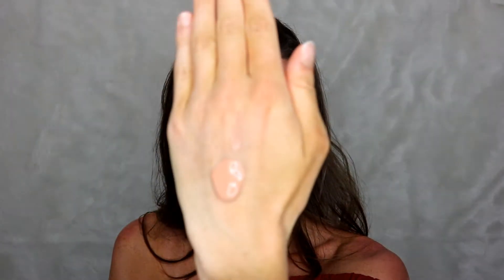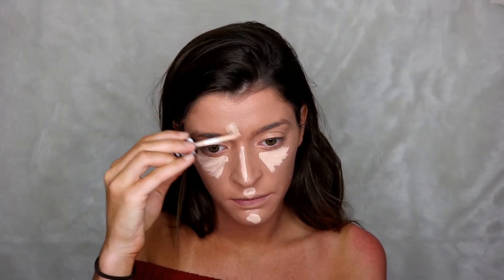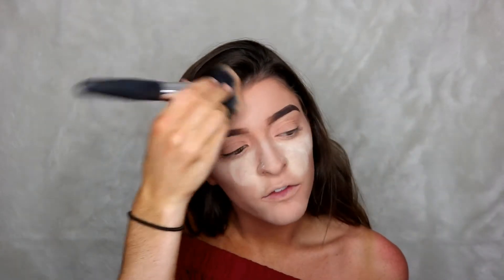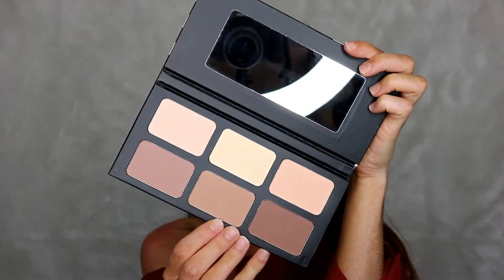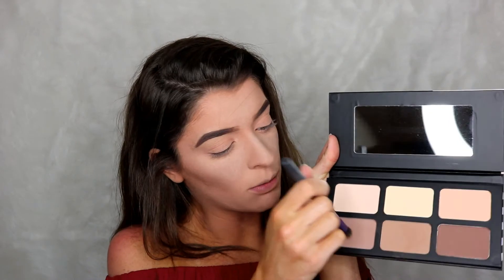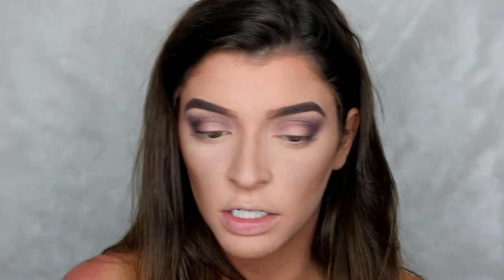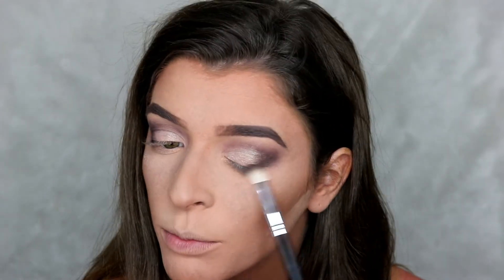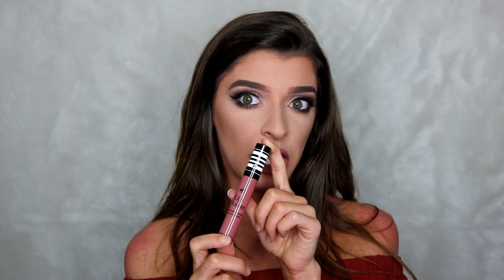NEW Kokie Cosmetics | FULL FACE OF FIRST IMPRESSIONS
Hey loves welcome back! Today's video is on the NEW brand found in walmart, KOKIE Cosmetics. This is the newest drugstore brand that just launched and I figured I would pick up a full face to test out the brand as a whole! Hope you enjoy loves!

Products Mentioned:
KOKIE PROFESSIONALS
•So Matte Foundation Primer
•Skin Perfect HD Foundation
•Be Bright Liquid Concealer
•Natural Translucent Setting Powder
•Powder Contour Palette
•Classic Romance Eyeshadow Palette
•Liquid Lip Poudre